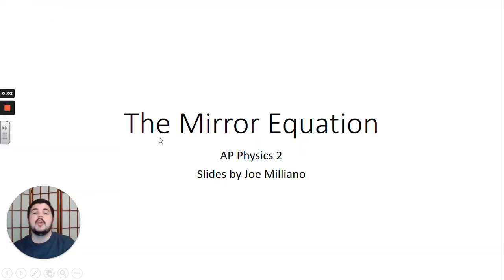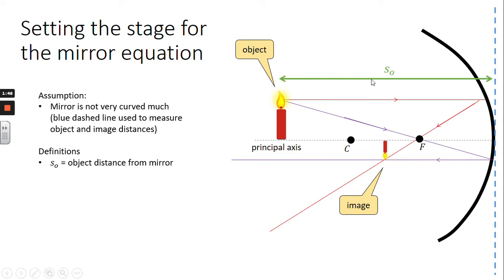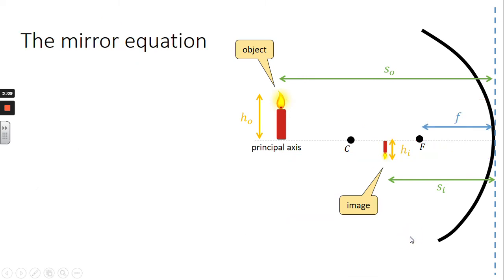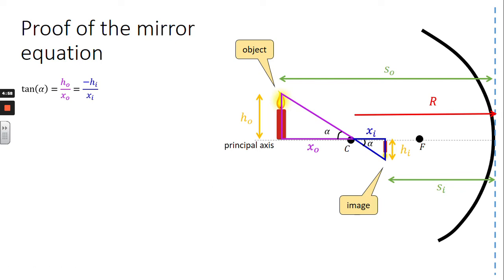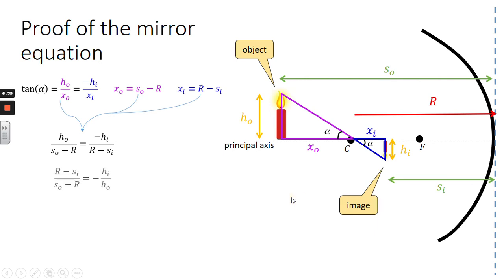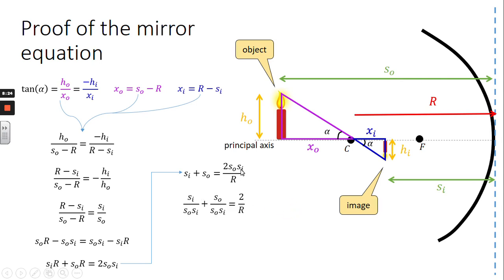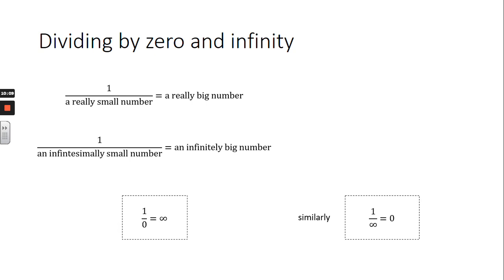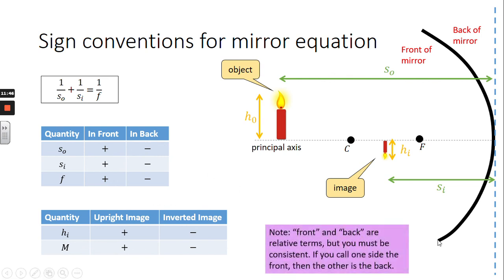10 - The Mirror Equation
The mirror equation is a quantitative way to determine the same information that we can learn from a well-drawn ray diagram. The derivation get's a bit dicey, but the end result is a relatively easy to use and interpret equation. The most challenging part is remembering the sign conventions!